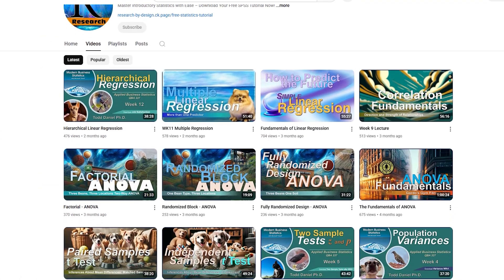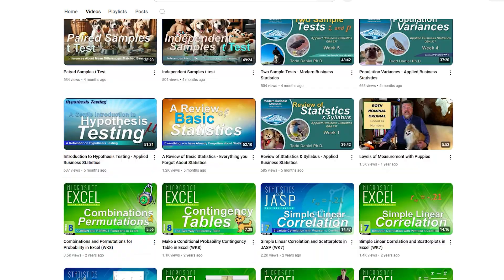Introduction to Google Ecosystem and Chromebook Basics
Exploring the Basics: Transitioning from Mac to Chromebook and Google Ecosystem

In this special newbie episode, Peter and Todd dive into the essentials of using a Chromebook and navigating the Google ecosystem. Discover why Chromebooks are great for simple tasks and understand the differences between Mac and Google environments. Learn about screen capture functionality, memory limitations, privacy considerations, and whether a Chromebook can meet your needs. Perfect for anyone curious about Google Workspace and Chromebooks!

00:00 Introduction to Chromebooks and Google Ecosystem
00:23 Meet Todd: The Curious Newbie
01:12 Todd's Background and Curiosity About Google
02:34 Exploring the Chromebook: First Impressions and Questions
04:18 Understanding the Chromebook's Capabilities
12:33 Privacy Concerns and Data Security
17:50 Google Services: Personal vs. Business Accounts
18:43 Conclusion and Teaser for Part Two